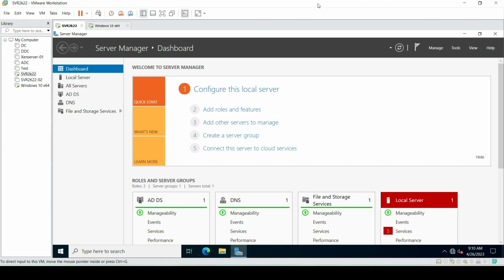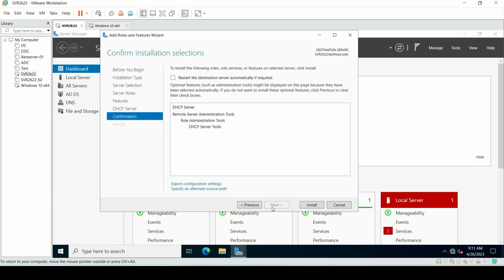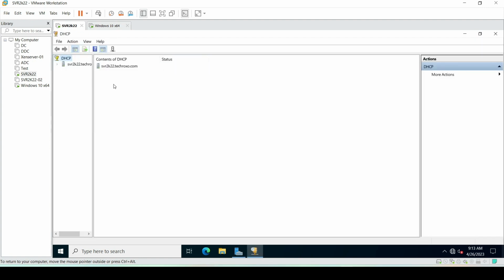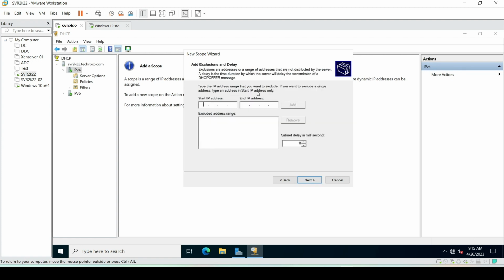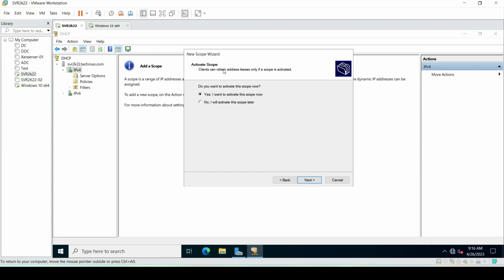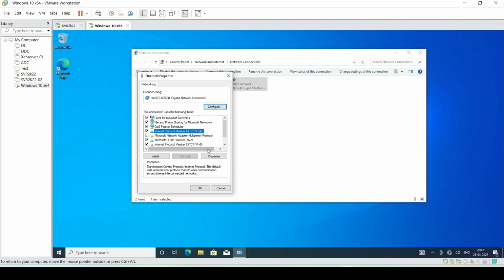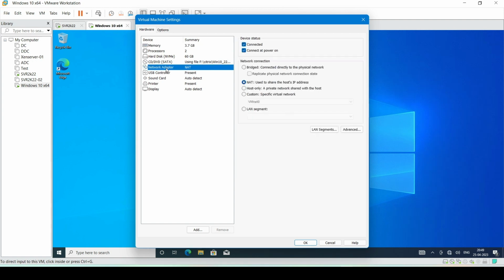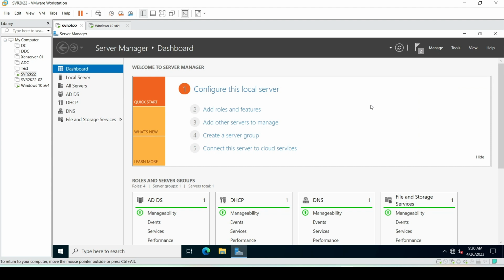8. Installing and Configuring DHCP Server in Windows Server 2022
In this video, we will guide you step-by-step through the process of installing DHCP roles on Windows Server 2022. DHCP (Dynamic Host Configuration Protocol) is a network management protocol that automatically assigns IP addresses and other network configuration parameters to devices on a network. By installing DHCP roles on your Windows Server 2022, you can centrally manage and configure IP addresses for your network devices, which will save you time and improve the efficiency of your network management.

In this tutorial, we will cover the following topics:

    Preparing your server for DHCP installation
    Installing DHCP roles using Server Manager
    Configuring DHCP settings and scopes
    Monitoring and managing DHCP leases

By the end of this video, you will have a clear understanding of how to install and configure DHCP roles on your Windows Server 2022, and you will be able to manage your network more effectively. So, whether you're a network administrator, a systems engineer, or just someone who wants to learn more about network management, this video is for you!